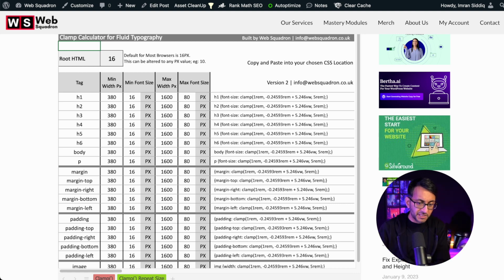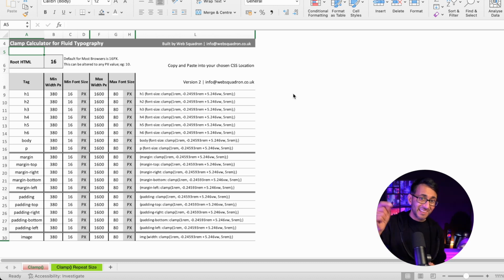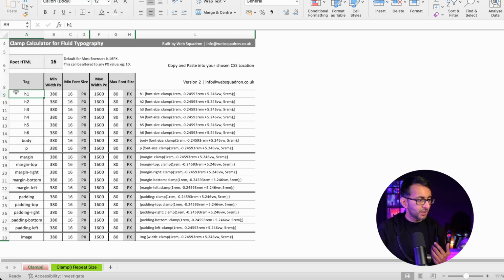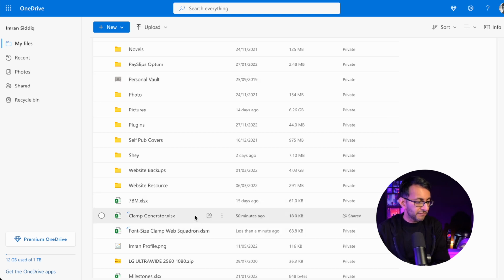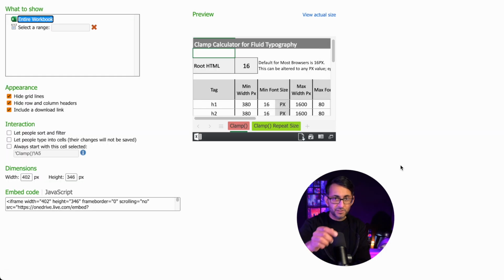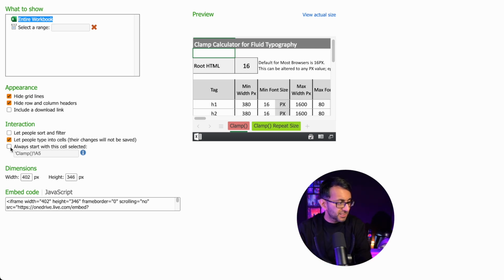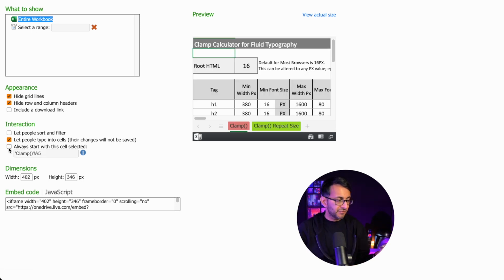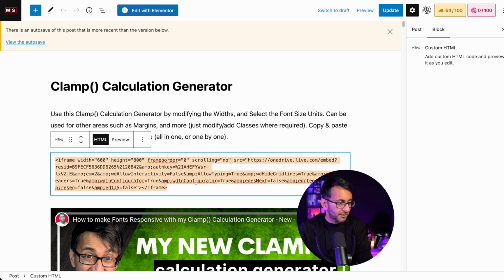Embed Excel into Wordpress - Free with One Drive and No Extra Plugin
Easy to add an Interactive Excel Sheet into Wordpress, that won't be overwritten and can easily be updated without extra plugins.

One Drive is required to place the saved Excel file.